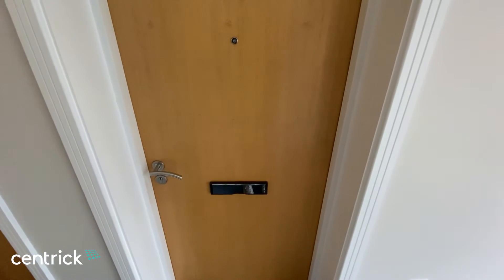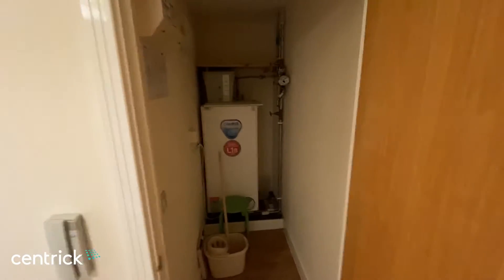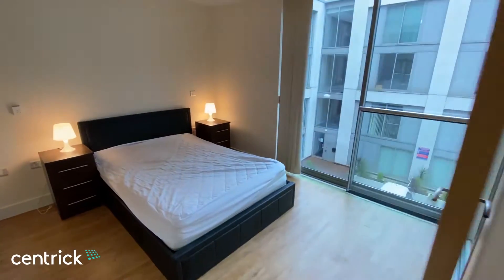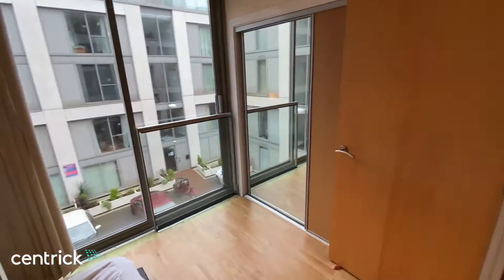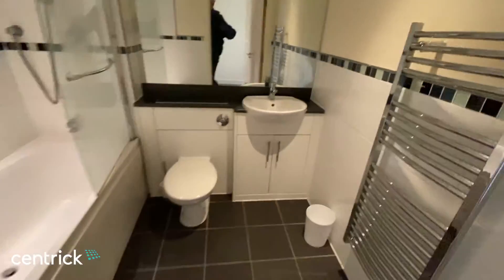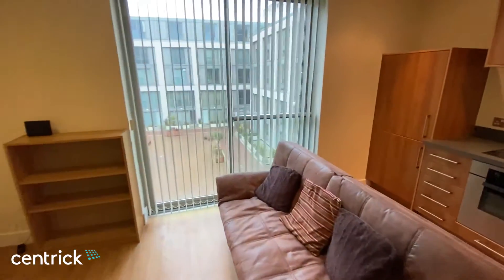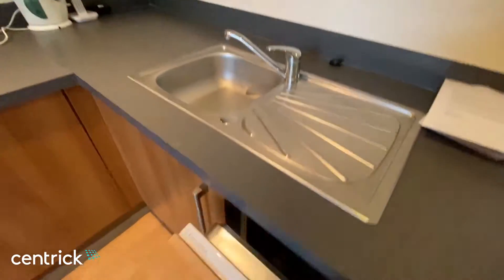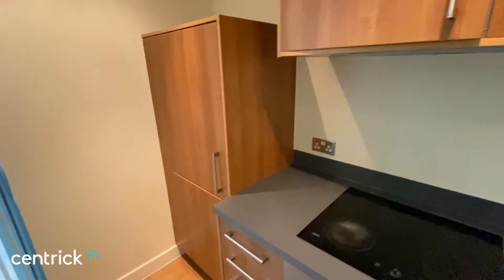Video Viewing - Ulysses, Birmingham